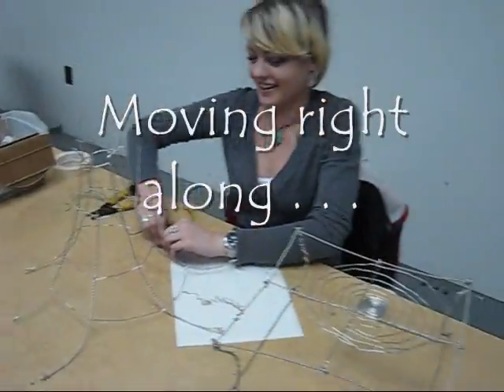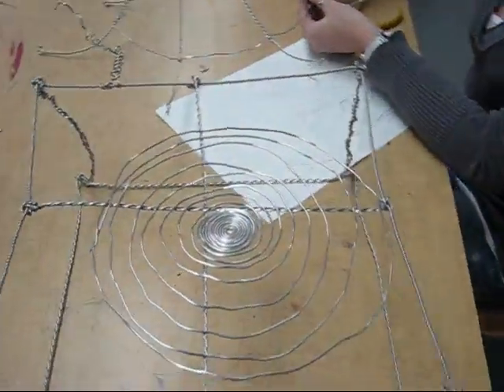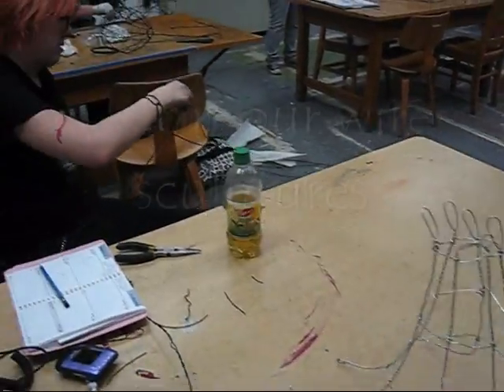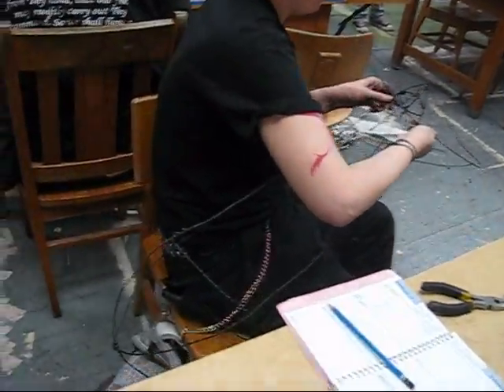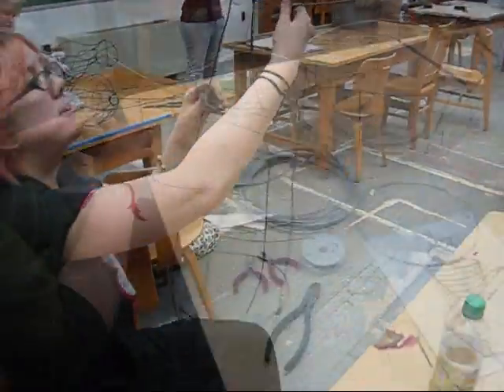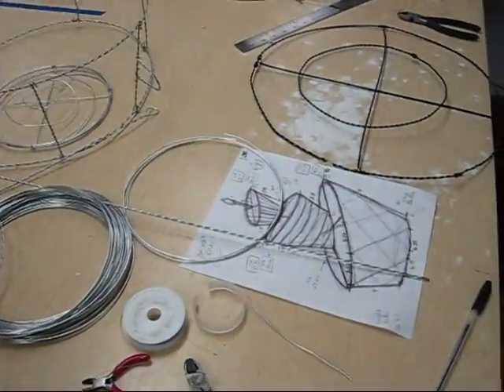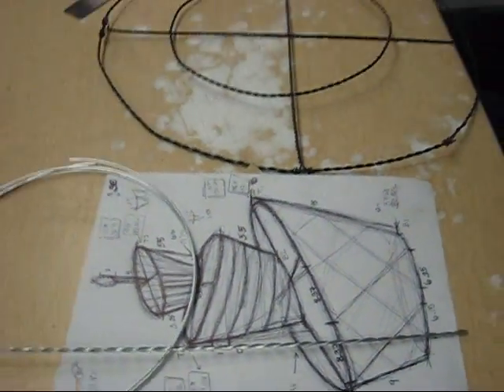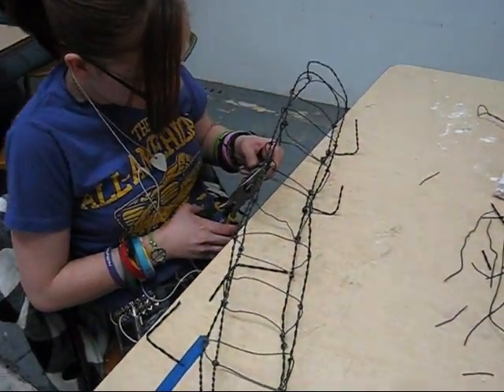2010_02_Wire - line sculptures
Things are moving right along in G22A.